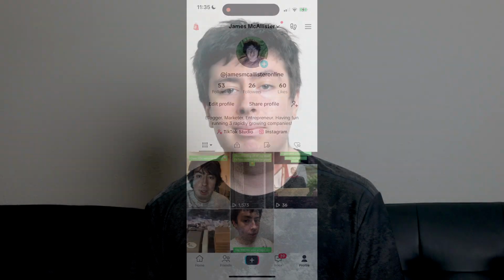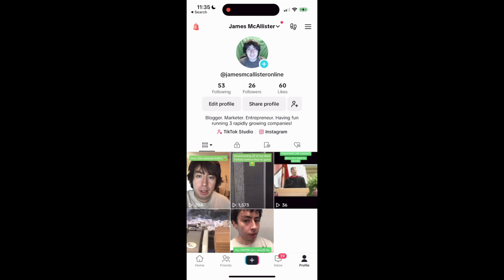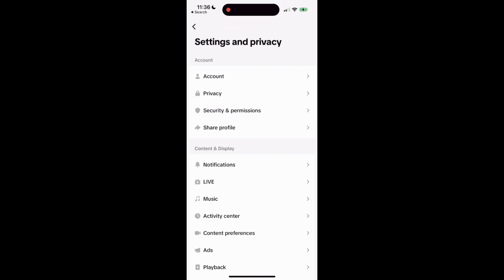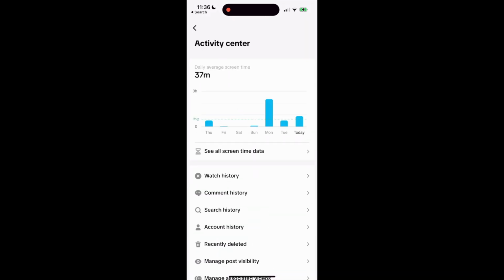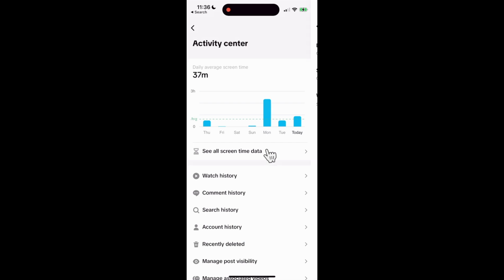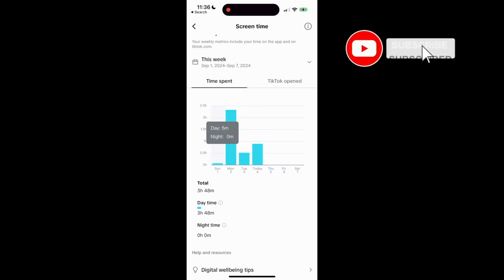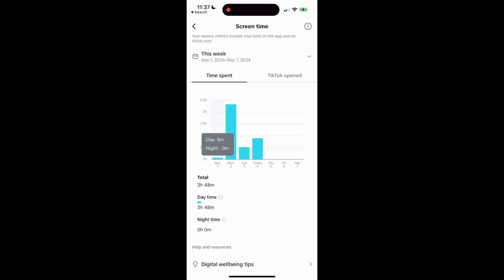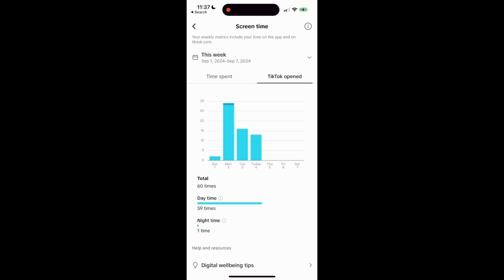How To See Time Spent On Time On TikTok (Step-By-Step Guide) | View Screen / App Usage Time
Did you know that you can view exactly how much time you've spent on TikTok? While many devices (like iPhones) have this feature built-in, TikTok's built-in usage tracker works on any device, including all Android phones and tablets! This simple tutorial will show you how you can view the time you've spent on TikTok, directly from the app!